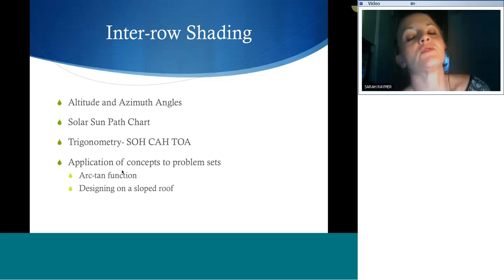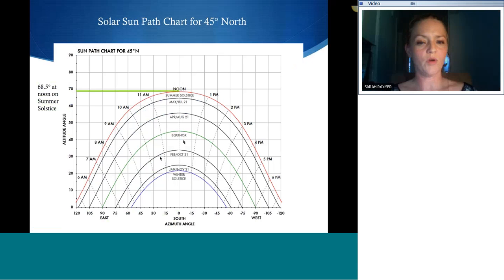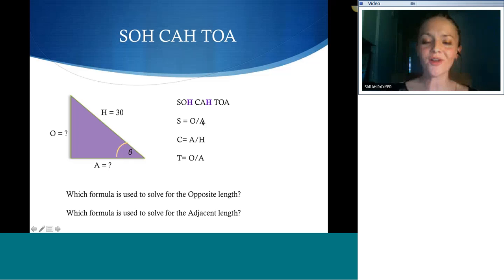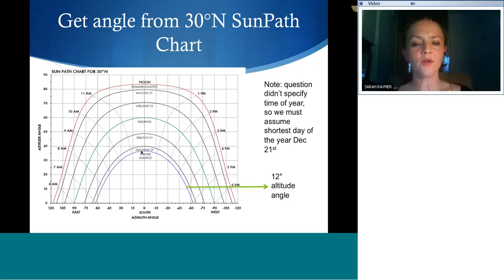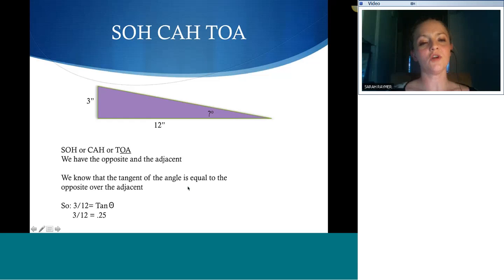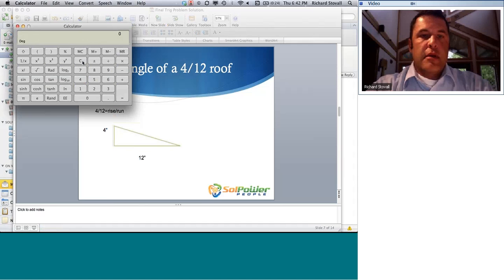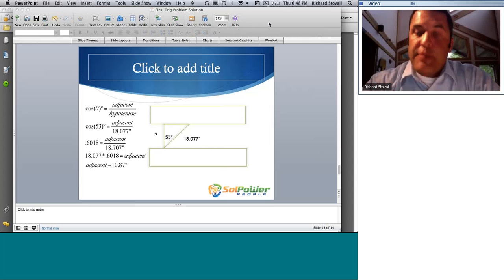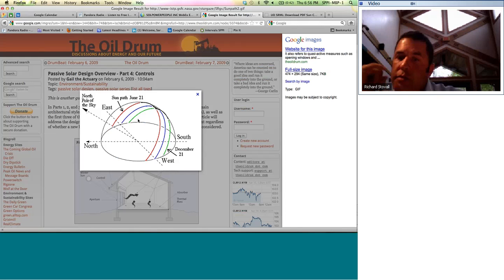SolPowerPeople SolarMOOC Verifying System Design (Inter-Row Shading)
SolarPowerpeople SolarMOOC: Richard Stovall and Sarah Raymer cover Inter-Row Shading